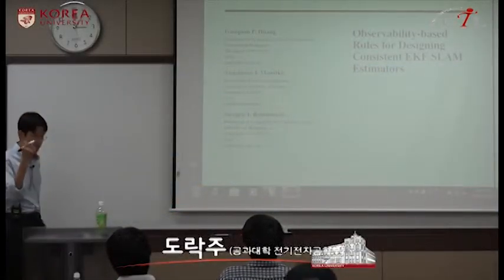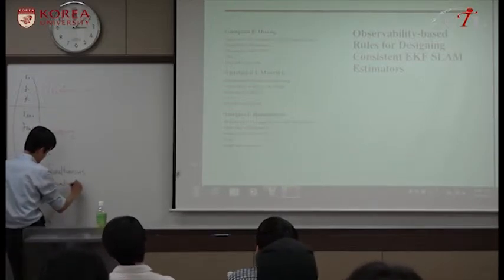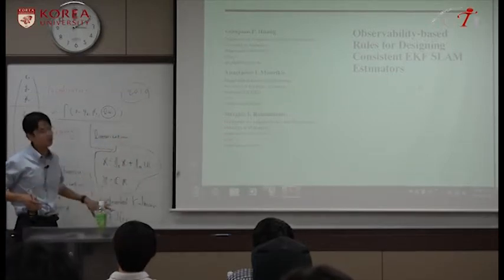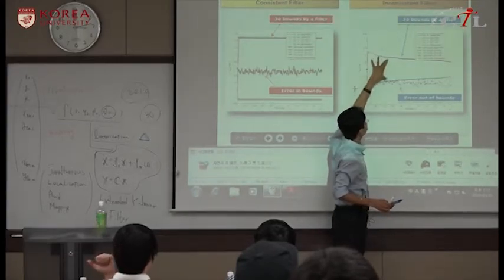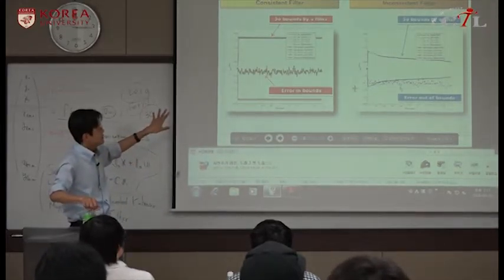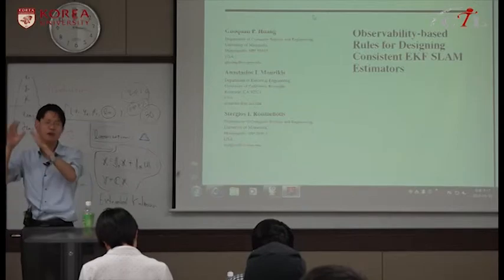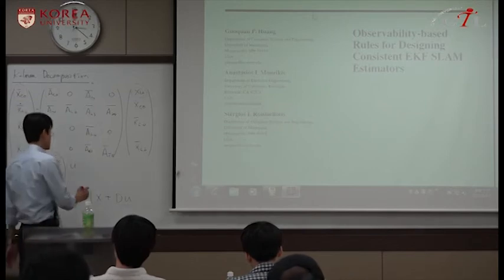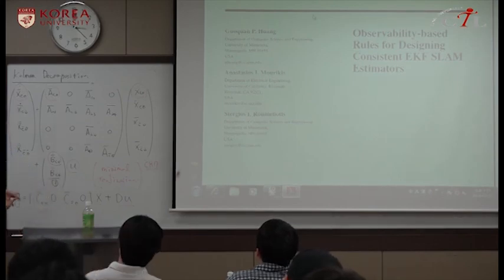[KUOCW] 도락주 선형시스템 (7주차)